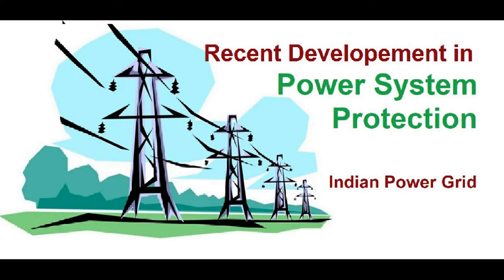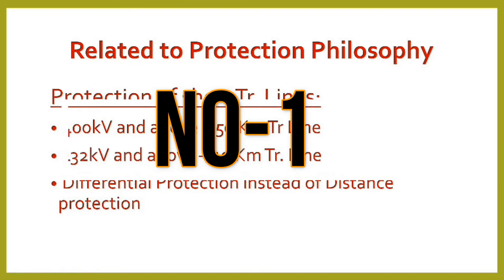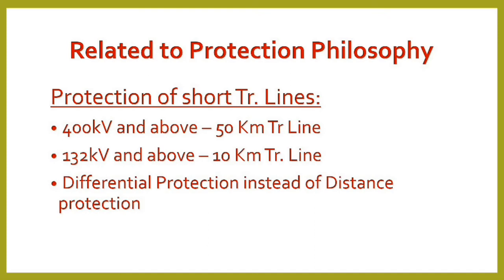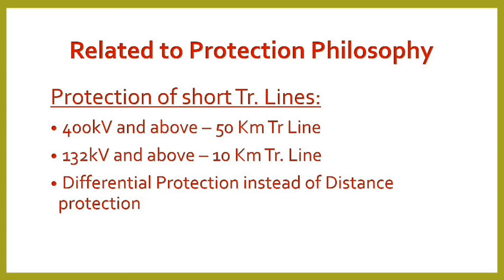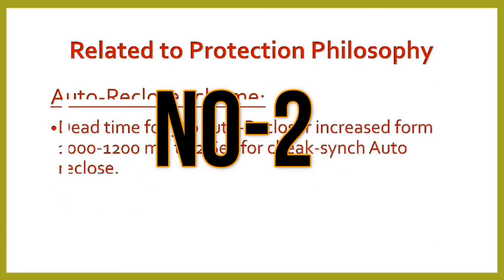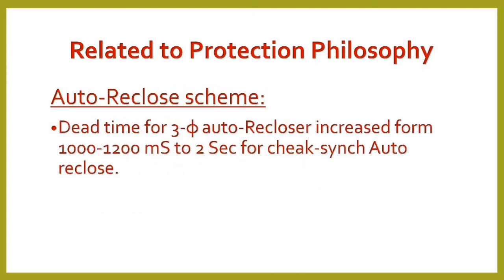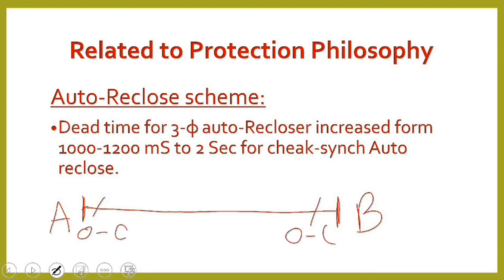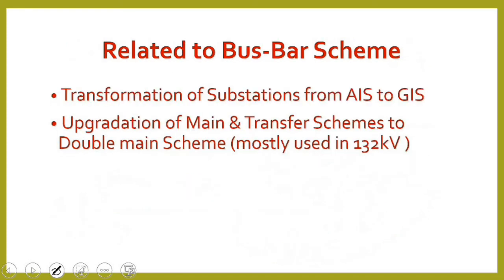Recent Developments in Power System Protection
Many changes are coming in the Indian Power System Network. Important changes among those are explained.